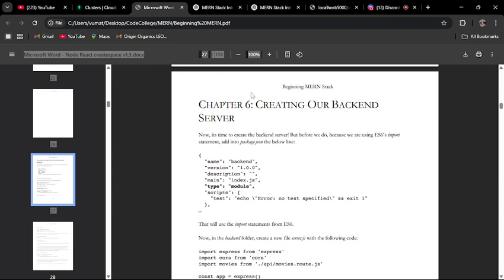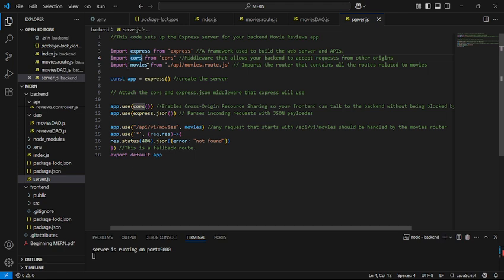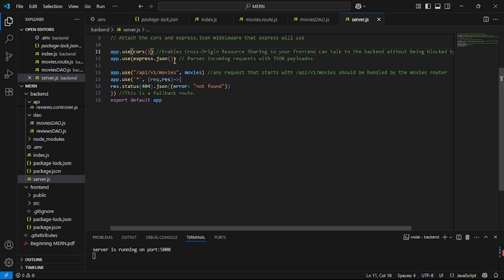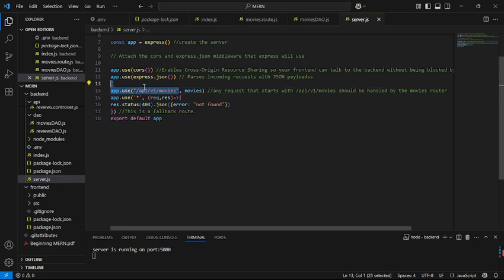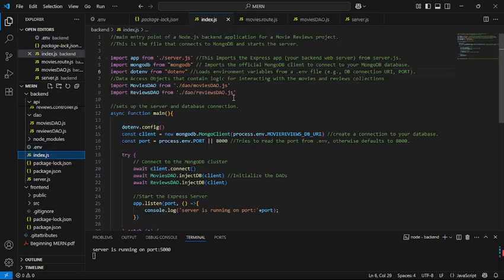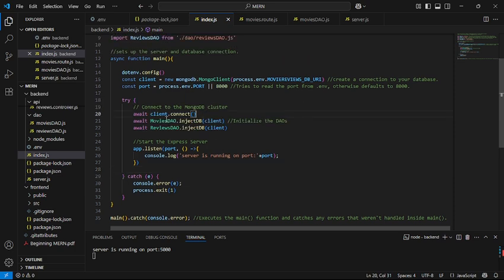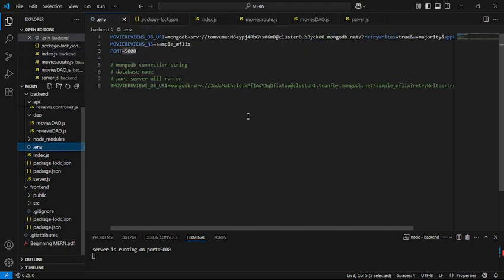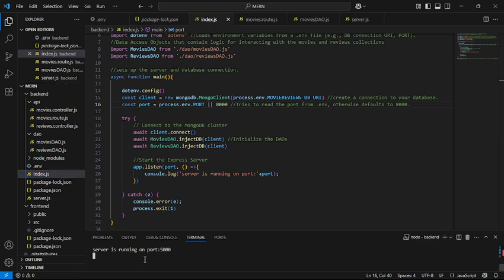MERN Chapter 6